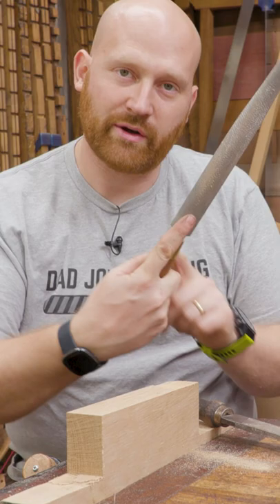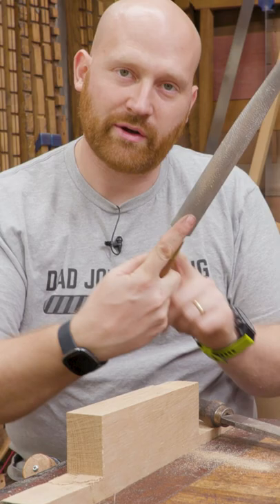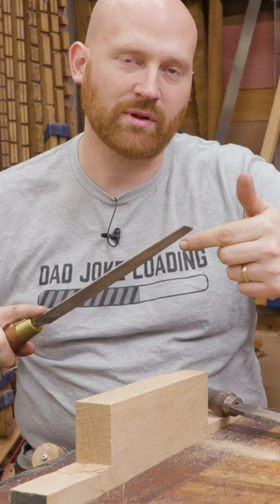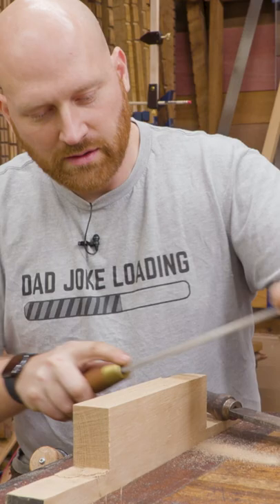How To Hold a Rasp Or File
THE MAN
Alex Adams

Andrew Wilson
Brian Suker
Bruce Rose
Kenny-Anjanette Horn
Aaron Fenn